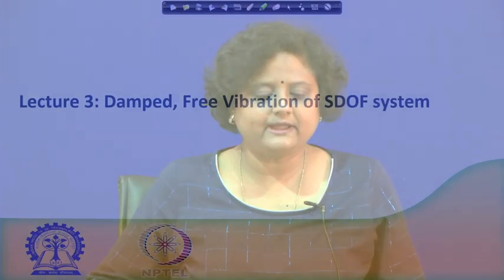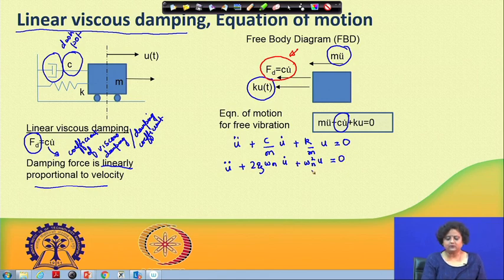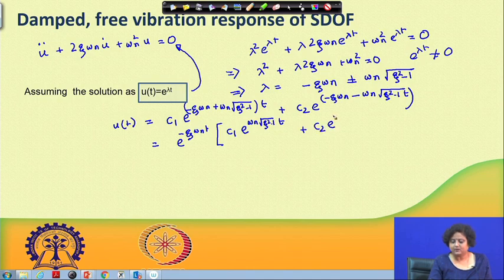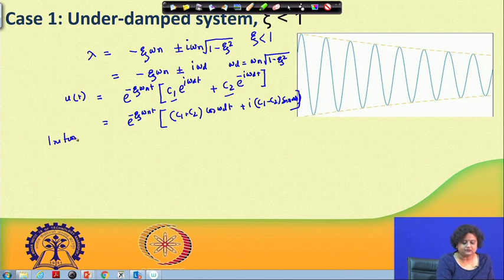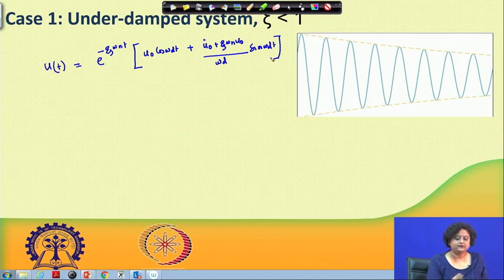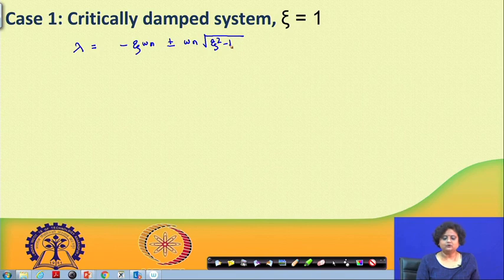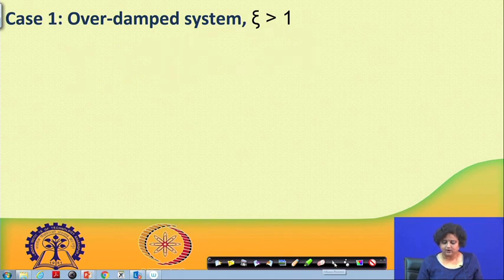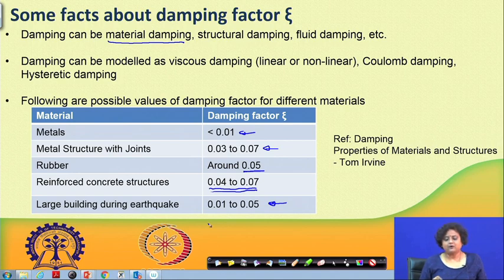Lecture 03: Damped Free Vibration